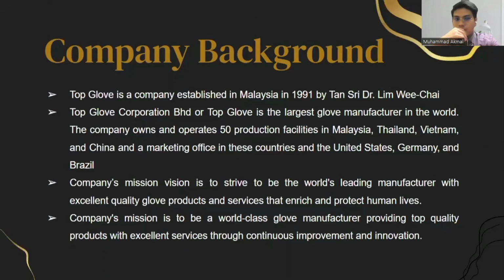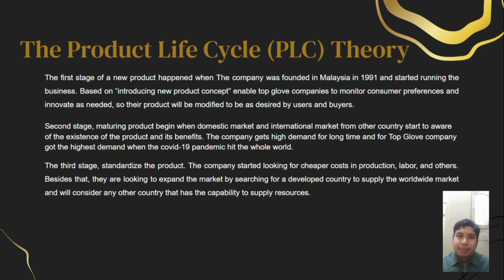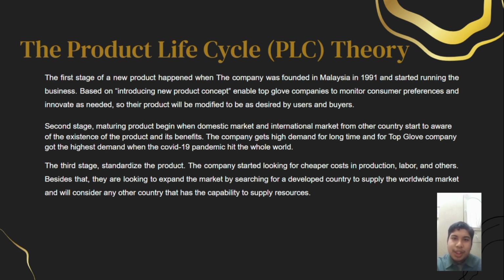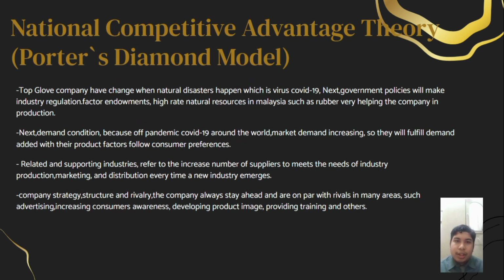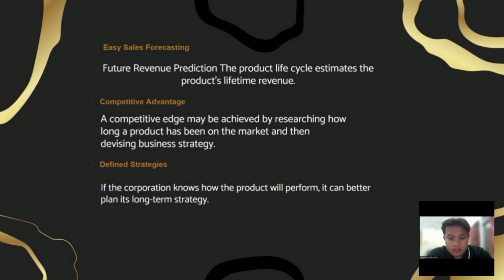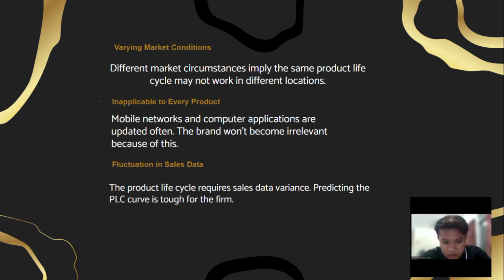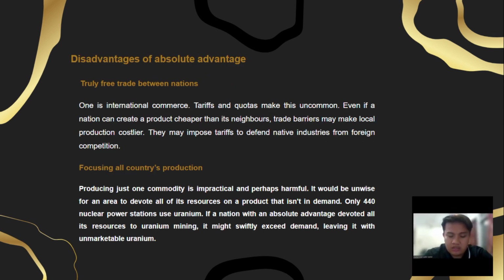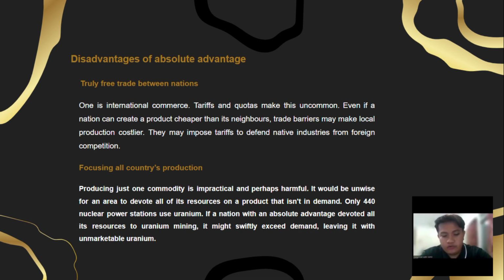BUS4033 SEC01/ International Business: Top Glove Company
Subject: International Business/ BUS4033 SEC01
Lecturer: DR NISRIN ALYANI BINTI ISHAK